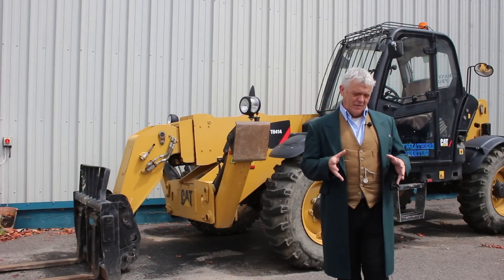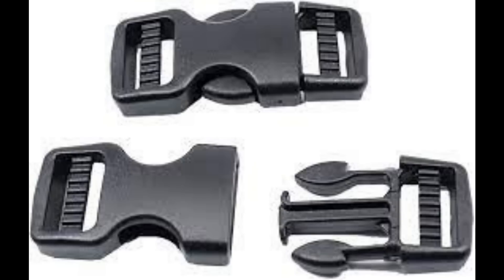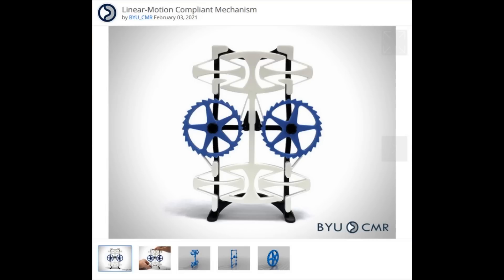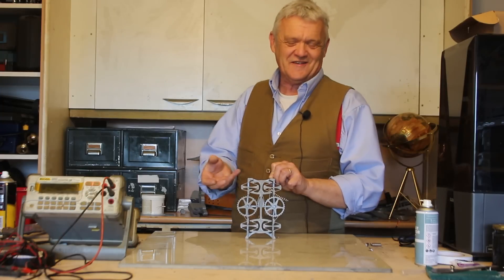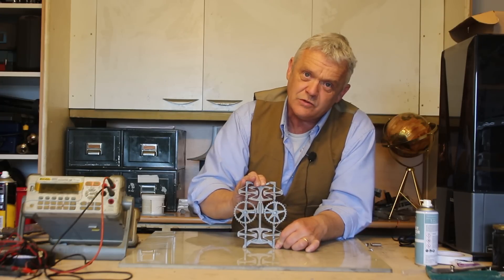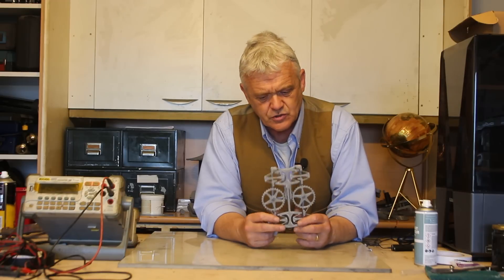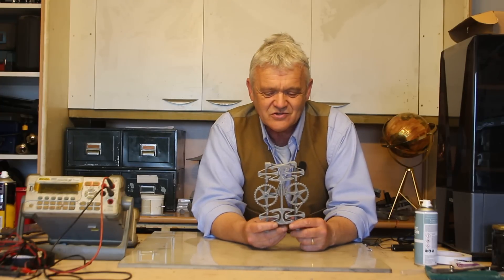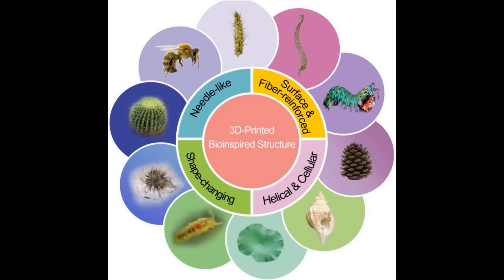1961 Compliant Mechanisms Inspired By Nature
If you are interested in the mechanism I printed it can be got from here

it is by BMU_CMR